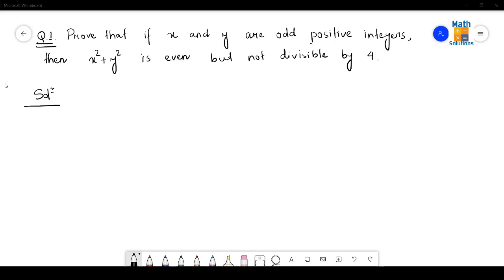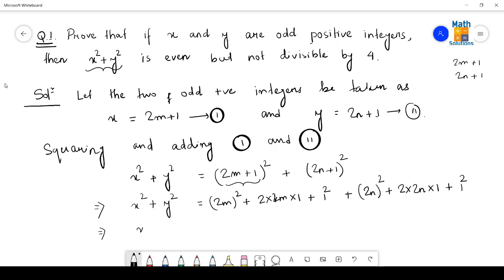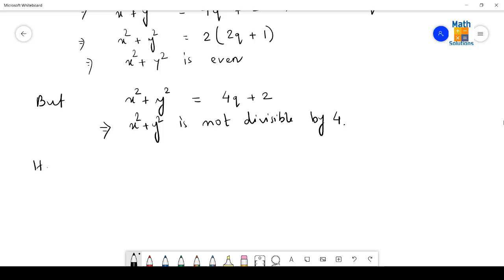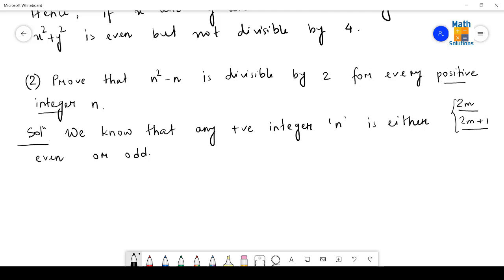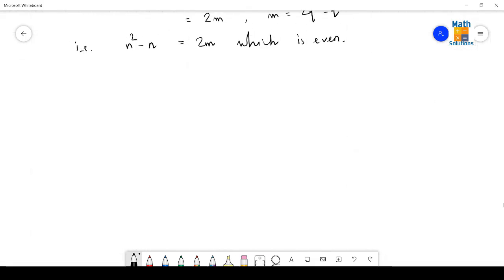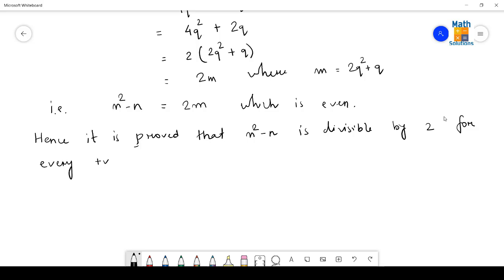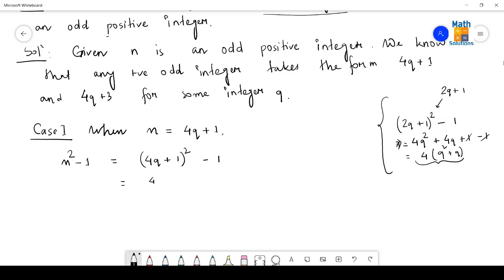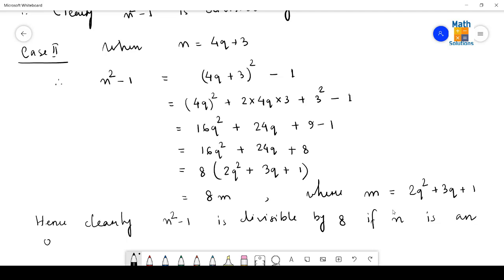Class X Mathematics Extra Questions and Solutions On Real Numbers Part-1 (Chapter 1)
Through this video, it will be easier to understand the methods of solving some different problem sums on real numbers apart from NCERT Questions.